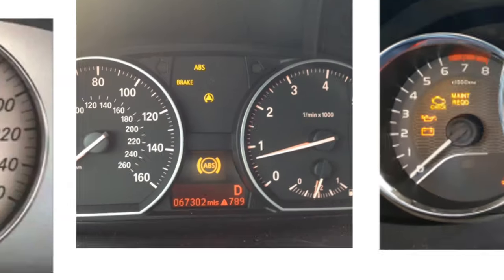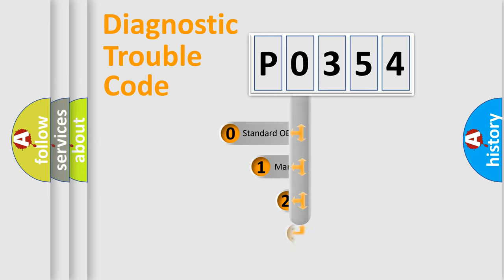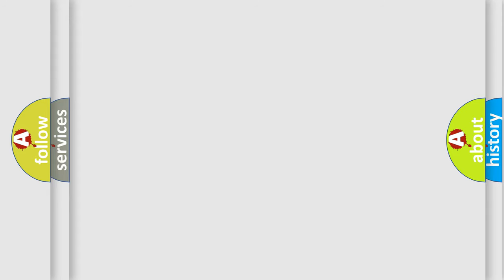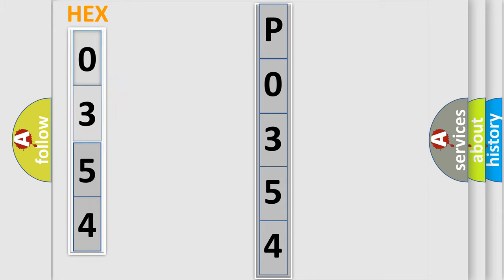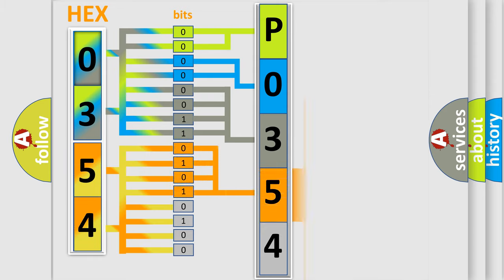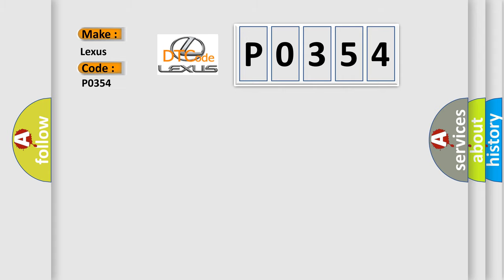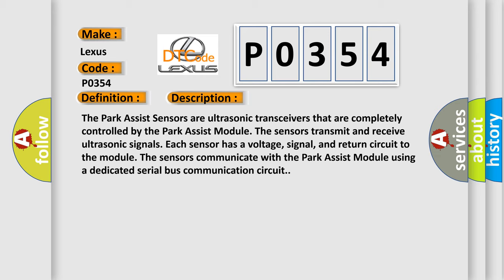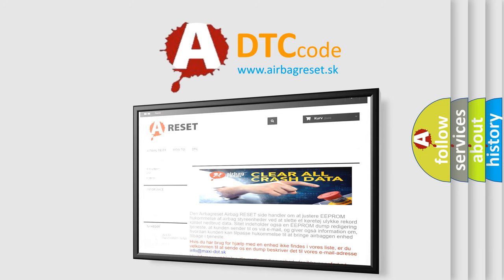DTC Lexus P0354 Short Explanation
Contents:
0:21 Basic DTC analysis according to OBD2 protocol standard.
1:48 Insight into programming
2:58 A diagnostically understandable description of the Diagnostic Trouble Code
3:05 Basic error definition

Make:
Lexus
Code:
P0354
Definition:
PTS Sensor 9 - Performance Or Incorrect Operation
Description:
Cause:
(D703) PARK ASSIST SENSOR 9 SIGNAL CIRCUIT SHORTED TO GROUND(D703) PARK ASSIST SENSOR 9 SIGNAL CIRCUIT SHORTED TO BATTERY(D703) PARK ASSIST SENSOR 9 SIGNAL CIRCUIT OPENPARK ASSIST SENSOR 9PARK ASSIST MODULE